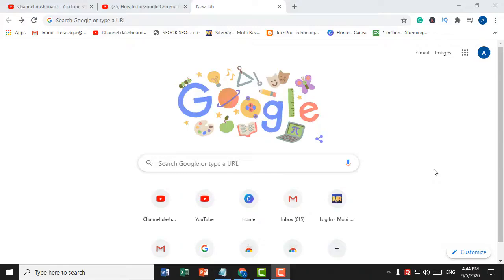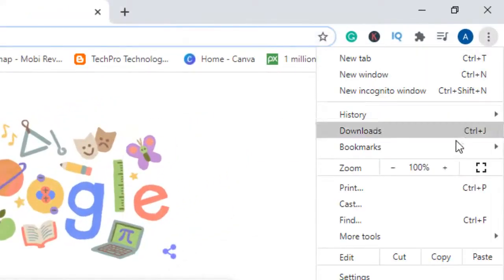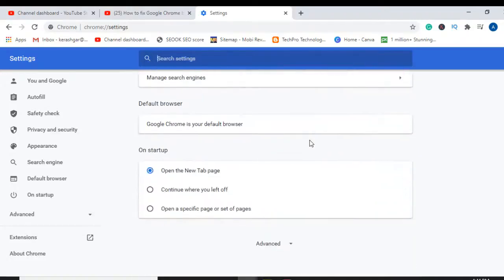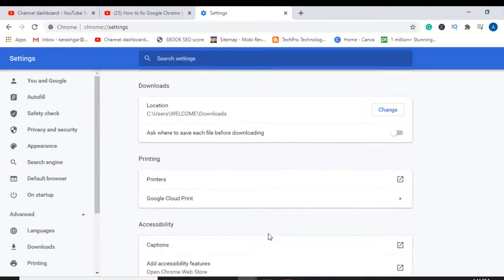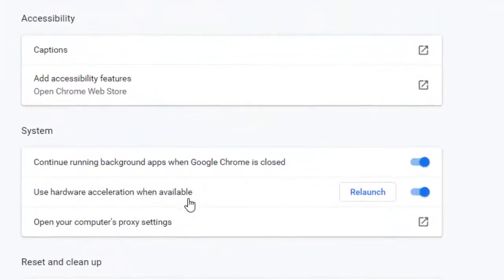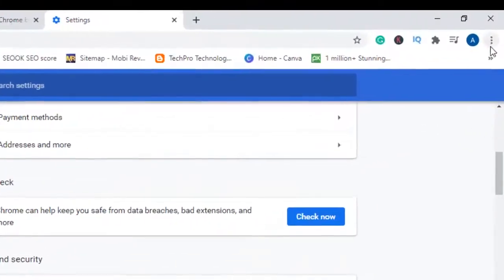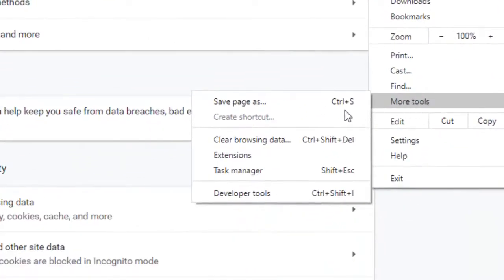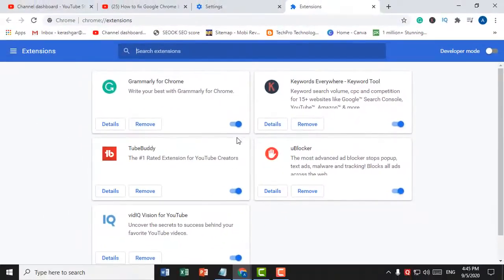How to fix Google Chrome black screen issue in Windows 10/11